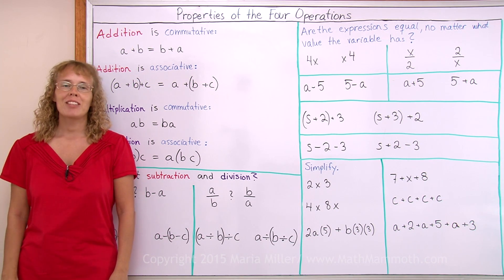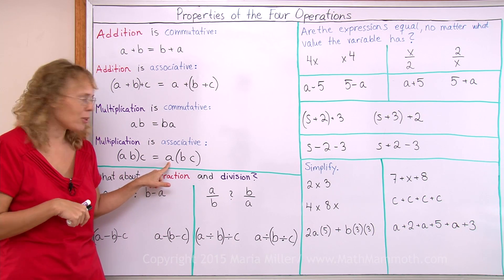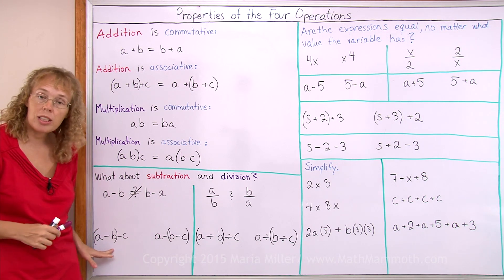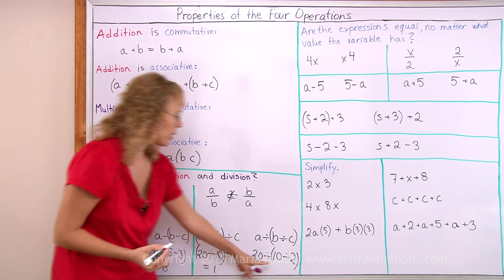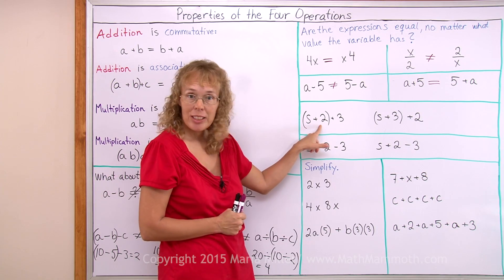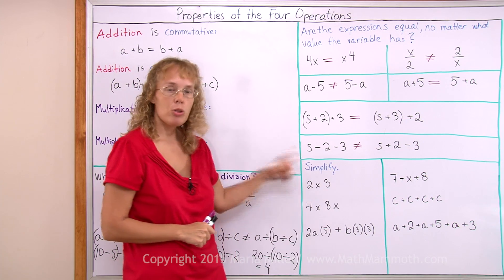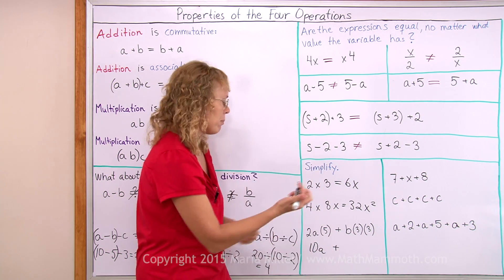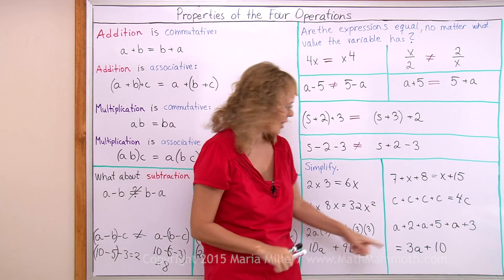Commutative & associative properties of addition & multiplication - and subtraction & division?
I explain briefly what the commutative and associative properties of addition & multiplication mean.

Then we check if subtraction & division also have those properties -- turns out they don't. It's easy to prove that by using specific numbers and checking that the expressions given in the properties are not equal. For example, since 10 - 5 is not equal to 5 - 10, subtraction is not commutative.

After that, I go through examples where we check if two given expressions are equal for all values of the variable, using our knowledge of the properties of the operations. For example, is a + 5 equal to 5 + a?

Lastly, I simplify various expressions using the commutative and associative properties of addition and multiplication - and also the definition of multiplication.

Learn more pre-algebra with Math Mammoth Grade 7 Curriculum - available as an instant download and as printed copies. Check out the free samples also!